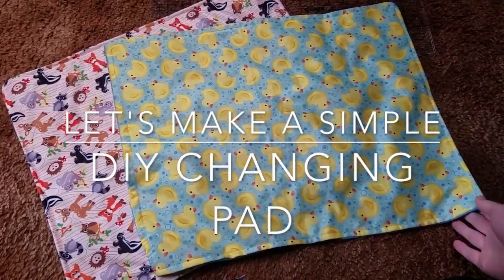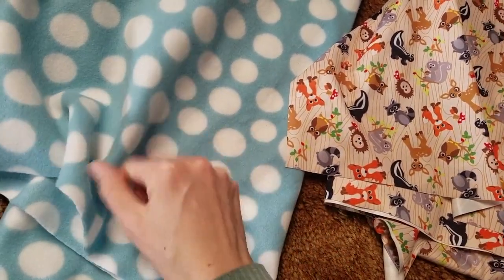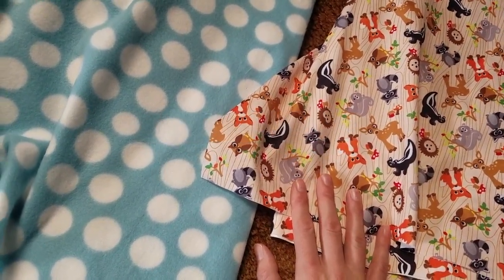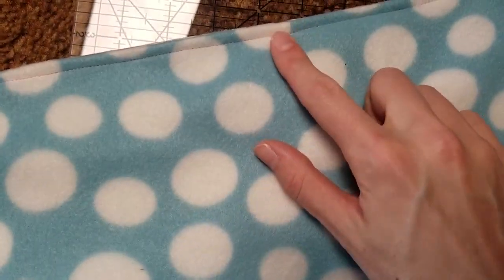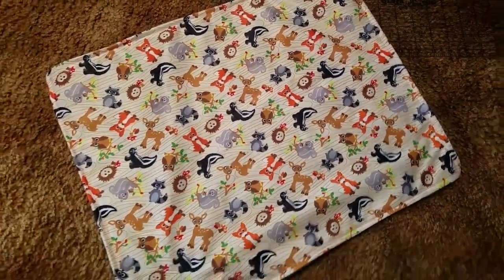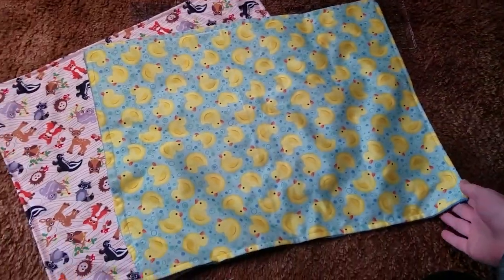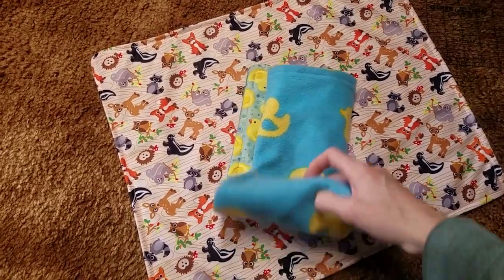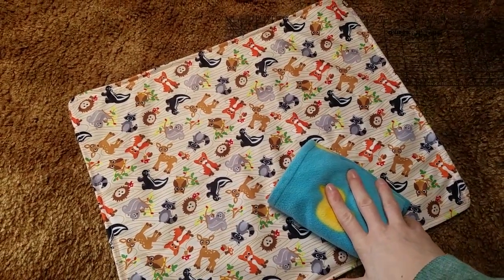DIY Simple Changing Pad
Super simple DIY changing pad. Easy to make for your own baby, or as a gift! I used this pattern with my daughter, and have also made some for friends. Compact, easy to wash and great for on-the-go.

ABOUT ME